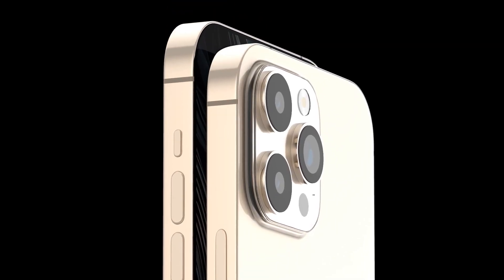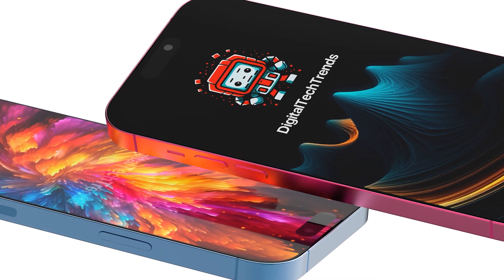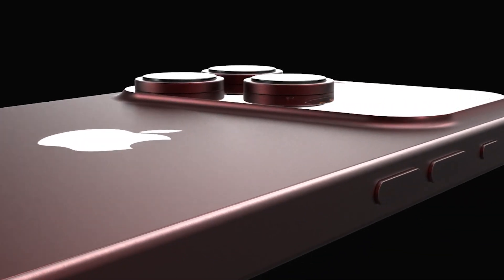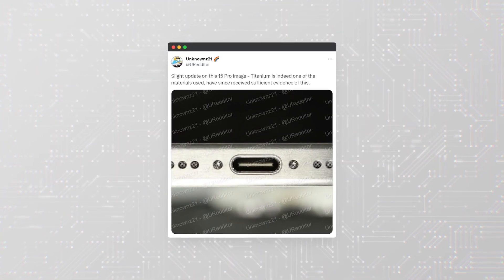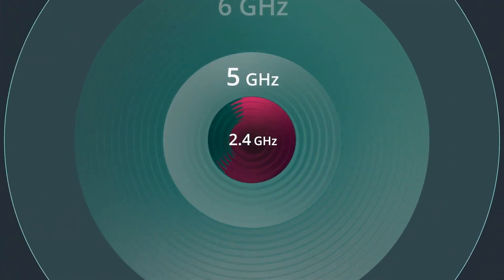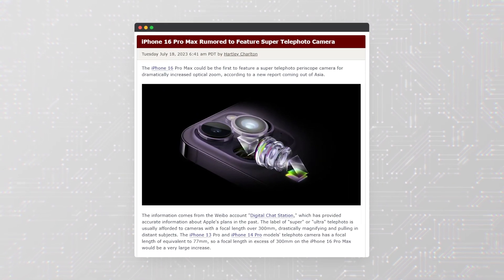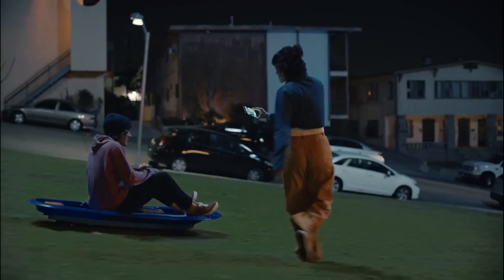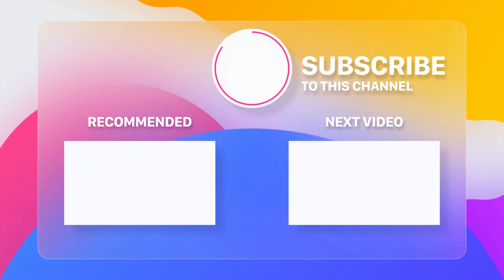iPhone 15 – Stunning Design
In today's video, we'll dive into some exclusive leaks about the iPhone 15 series (iPhone 15, iPhone 15 Plus, iPhone 15 Pro and iPhone 15 Pro Max). We talk about the new design on iPhone 15 Pro and iPhone 15 Pro Max, USB Type-C port, titanium frame and other interesting details that we know so far about iPhone 15 lineup.

We've also got early leaks about Apple's iPhone 16 Pro Max, set to debut in 2024. Can you believe it? We're talking about next-generation cameras with an equivalent focal length of over 300 millimeters!